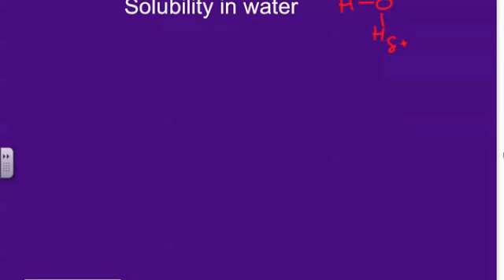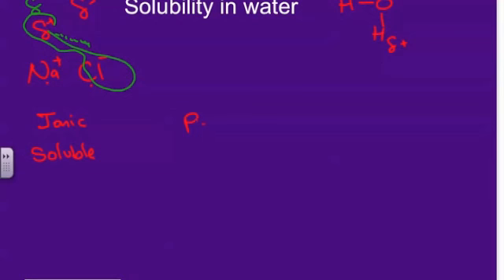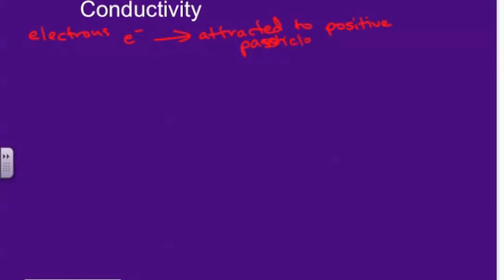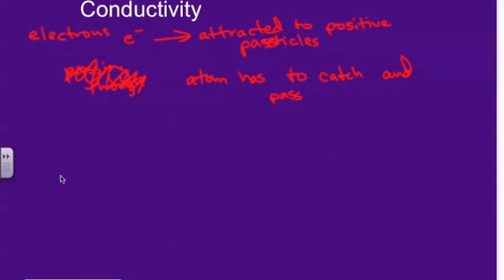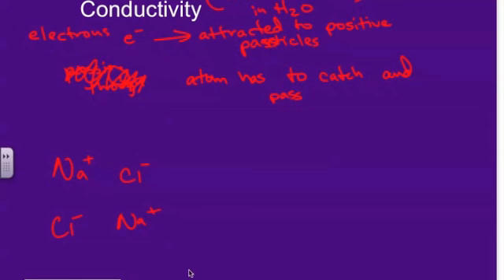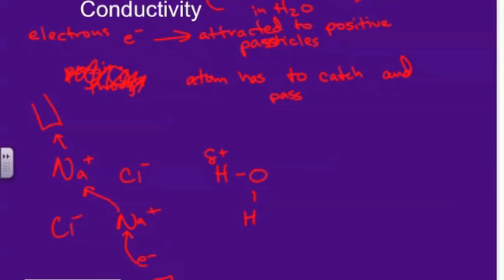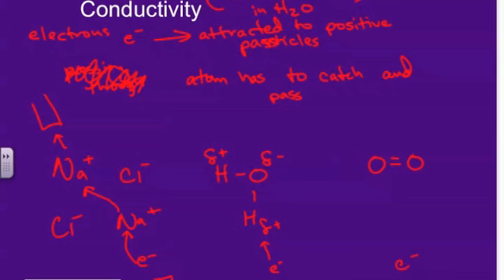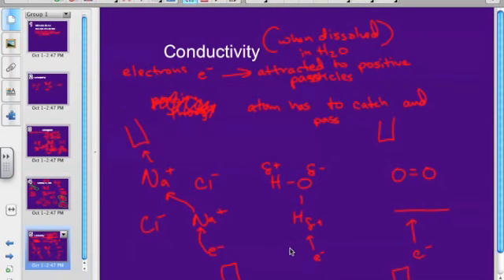Ionic and Covalent Properties Part II